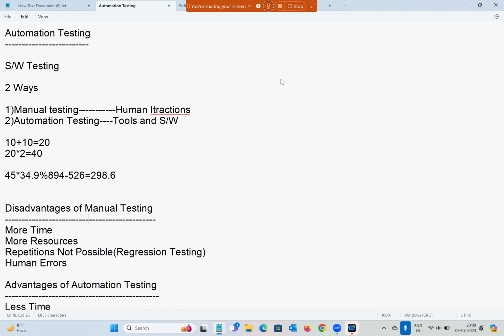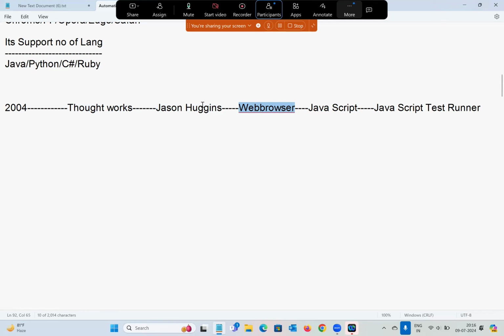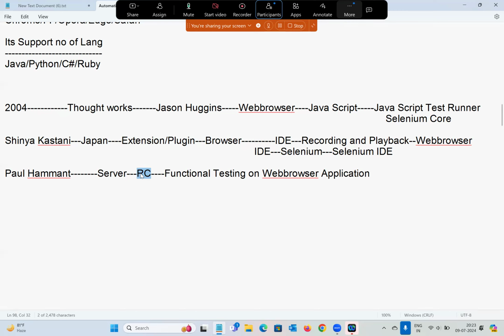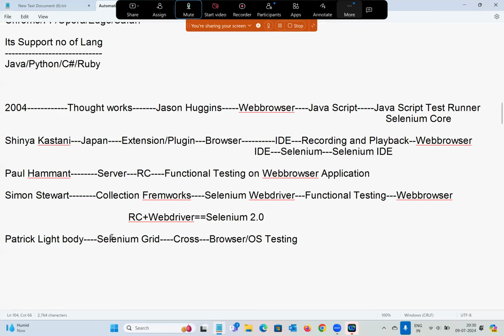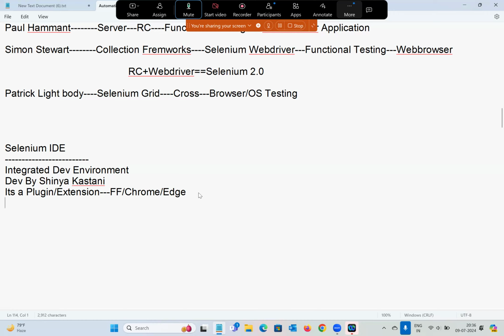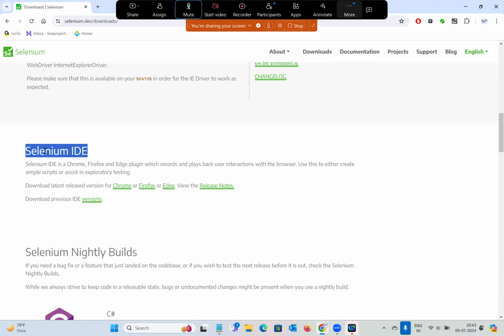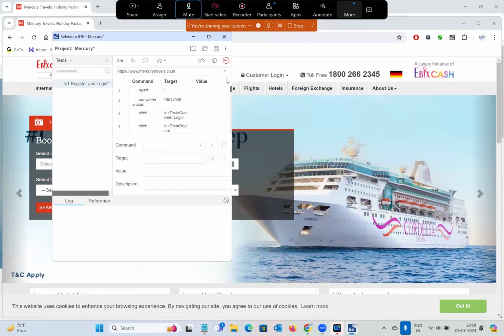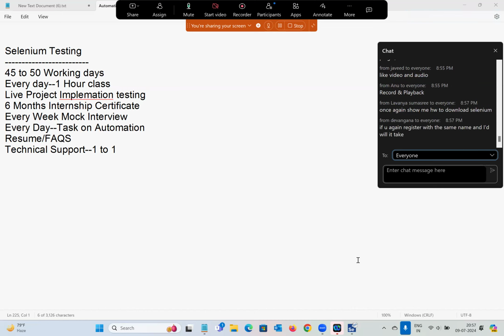Introduction to Automation | Tutorial for Beginners | Selenium Training | Demo 2 - OnlineITvidhya